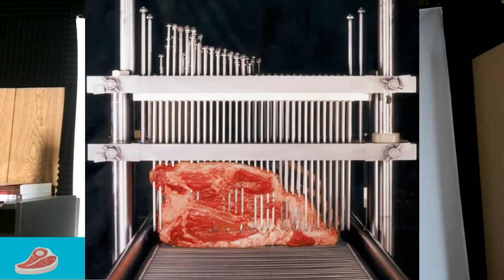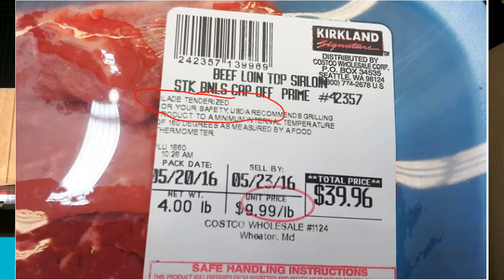The Big Problem With Meat From The Grocery Store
Anthony Stine
Shawnee, OK
74802